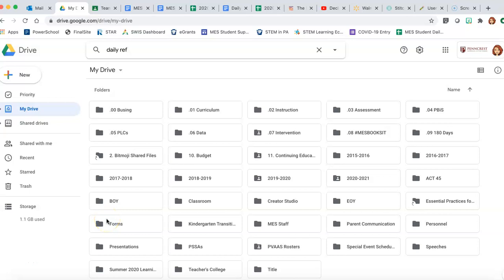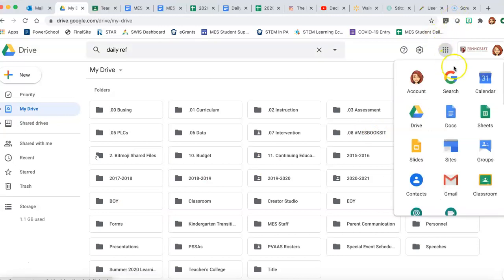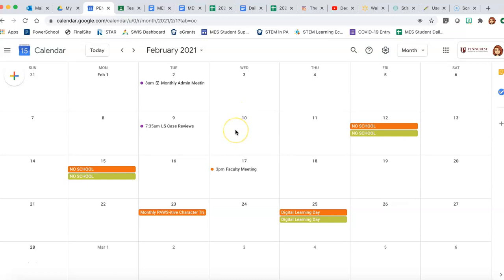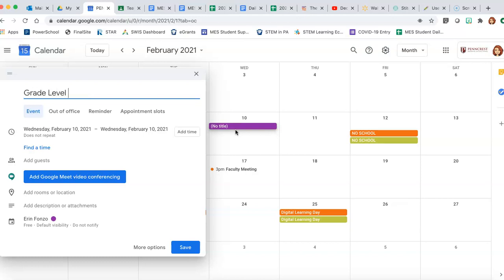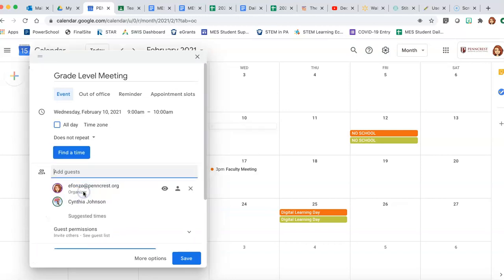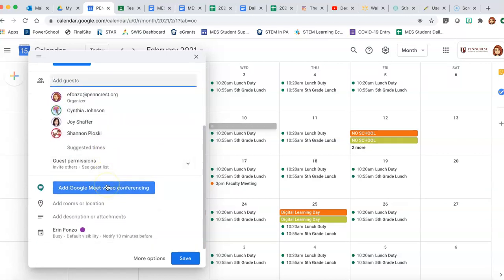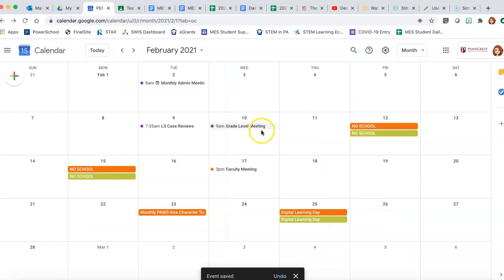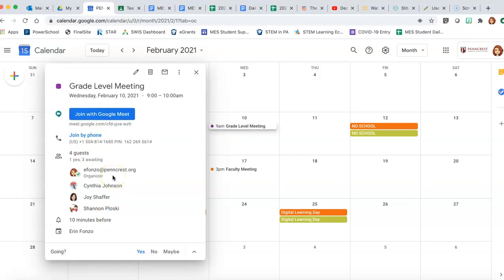Google Meet in Google Calendar Invite